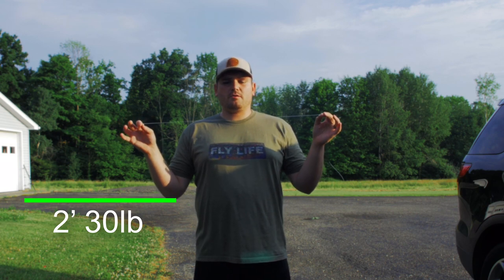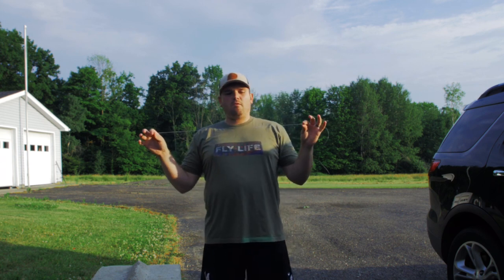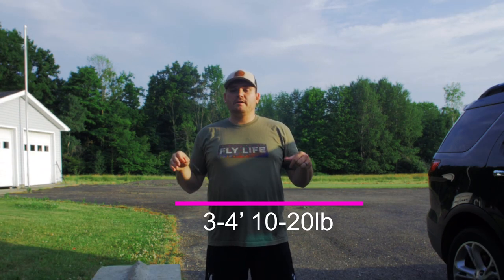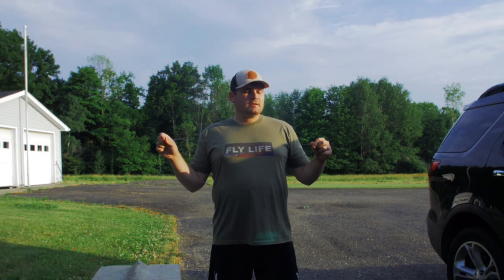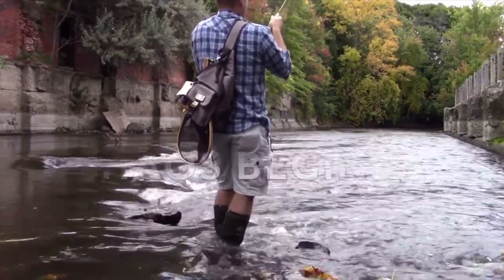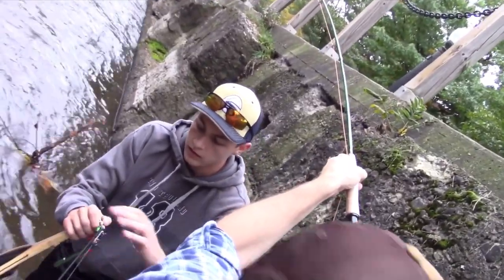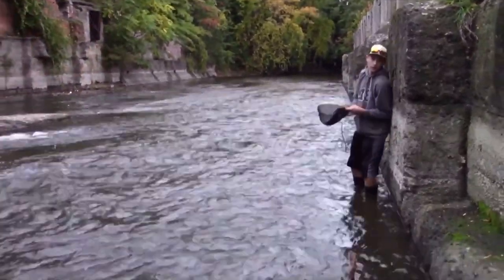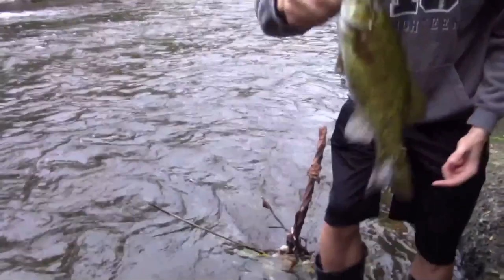My Favorite Bass Leader Setups for Catching Monster Bass (With some Dinks Thrown in for Fun!)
Here is my leader formula for bass leaders when fly fishing everything except deep DEEP water plus some fun old fish catches!